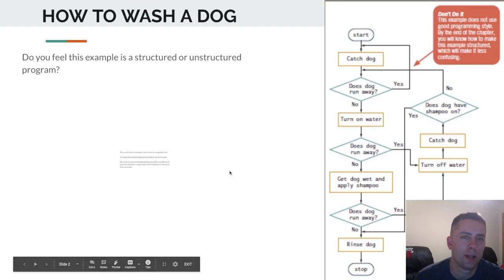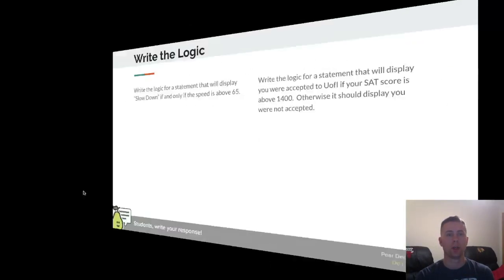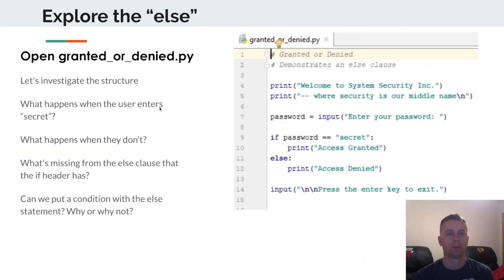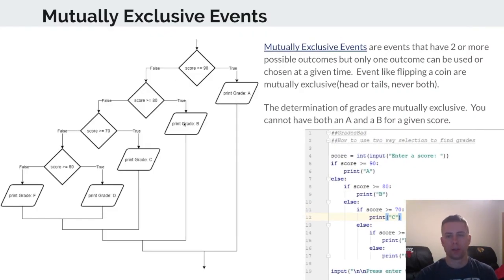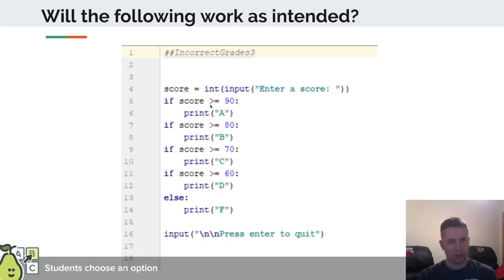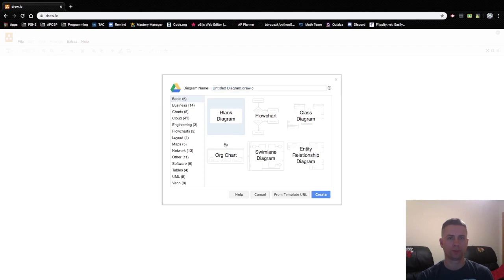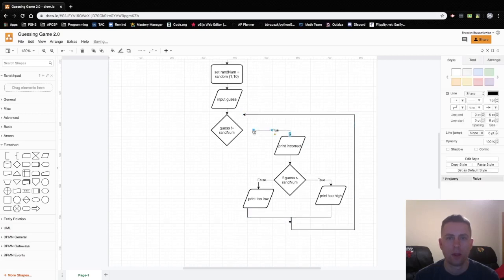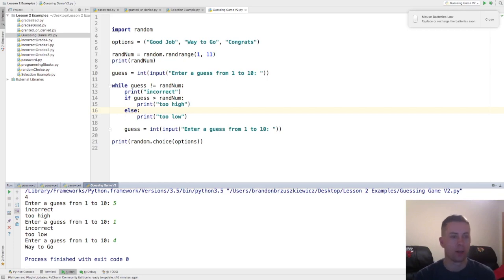Selection Structures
This is a video posted for my programming 1 course and simple selection structures in python